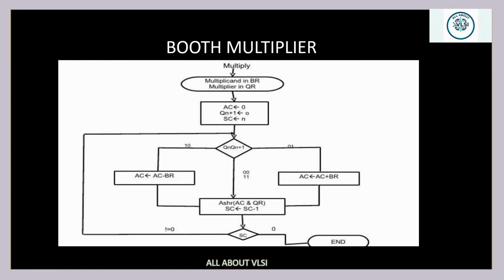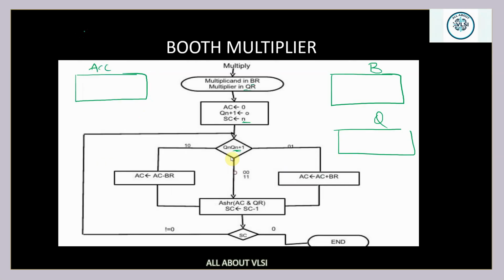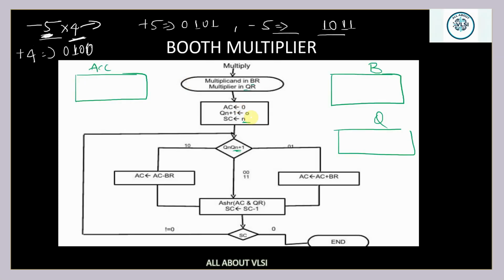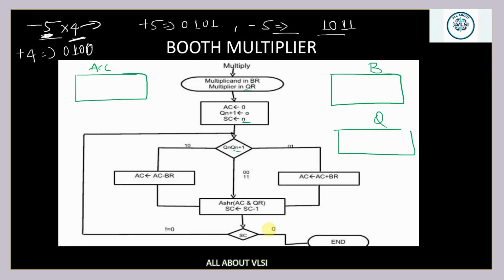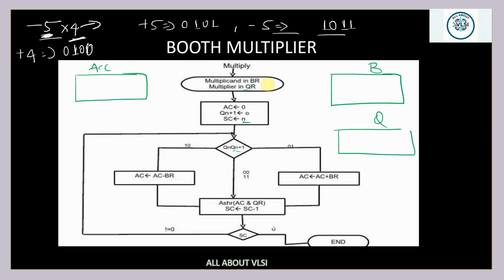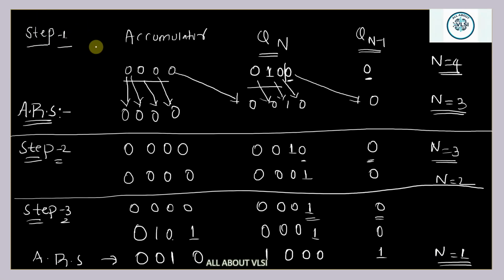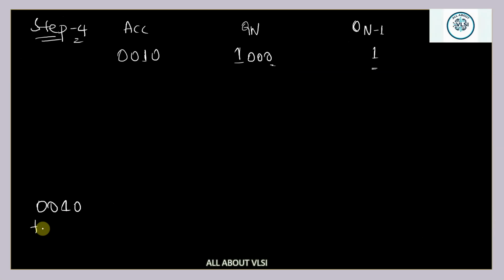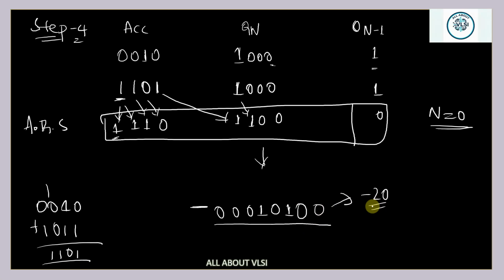Booth Multiplication Algorithm Explained | Fast Binary Multiplication in Computer Architecture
In this video, we will learn the Booth Multiplication Algorithm, one of the most important techniques used for signed binary multiplication in computer architecture and digital systems.

The Booth Algorithm helps reduce the number of addition and subtraction operations during multiplication, making hardware implementations faster and more efficient. This concept is widely used in processors, DSPs, and digital design applications.

📌 Topics Covered:

Introduction to Booth Multiplication Algorithm
Why Booth Algorithm is Needed
Signed Binary Multiplication
Booth Encoding Rules
Step-by-Step Booth Multiplication Example
Advantages of Booth Algorithm
Applications in Computer Architecture and Digital Design

Whether you're preparing for interviews, university exams, GATE, or learning digital electronics and computer architecture, this video will help you understand Booth's Algorithm from the basics.

Digital Electronics
Computer Architecture
Verilog HDL
SystemVerilog
FPGA Design
VLSI Design & Verification
UVM